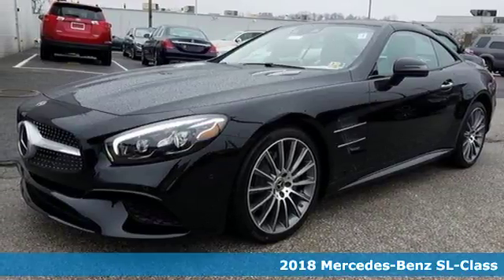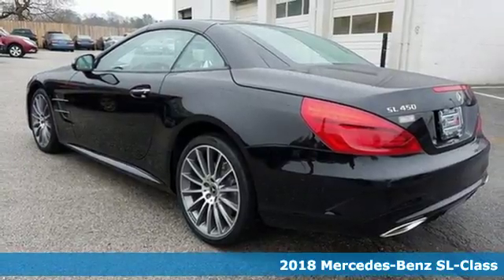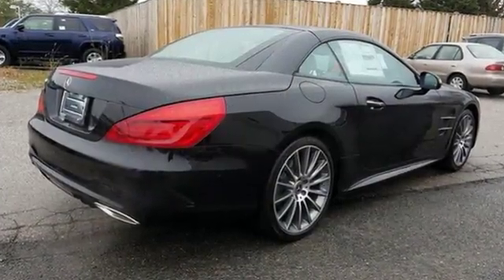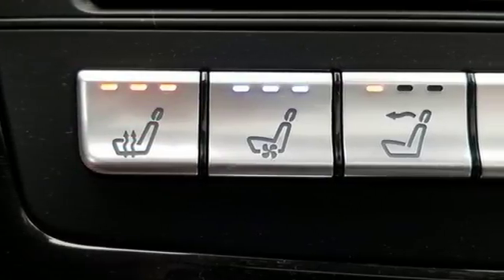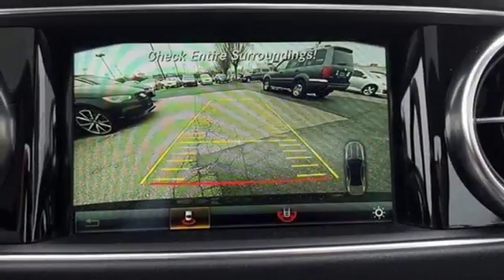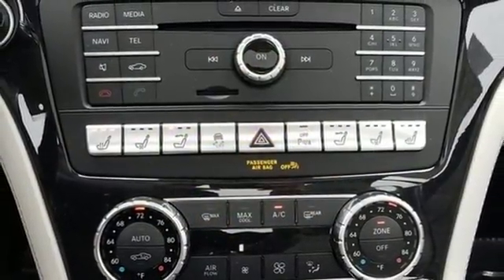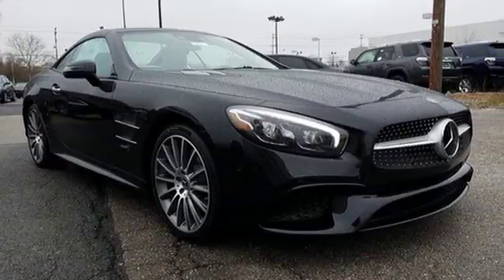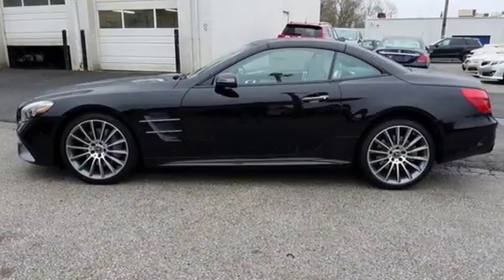2018 Mercedes-Benz SL-Class Owings Mills MD Baltimore, MD 8M051161 - SOLD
Year: 2018
Make: Mercedes-Benz
Model: SL-Class
Trim: SL 450
Engine: 3.0L Bi-Turbo V6
Transmission: 9-Speed Automatic
Color: Black
Interior: Black
Stock #: 8M051161
VIN: WDDJK6GA7JF051161

Address:
9727 Reisterstown Road